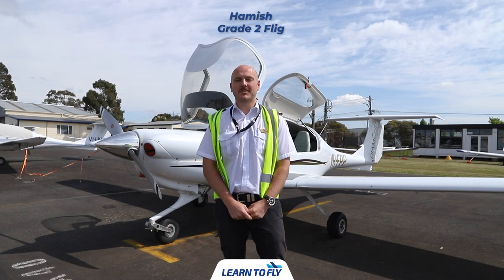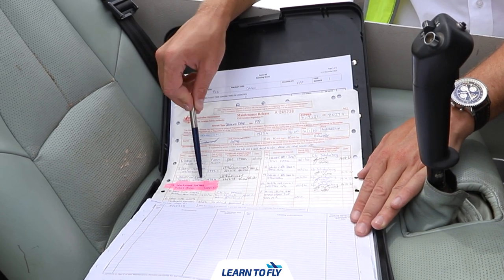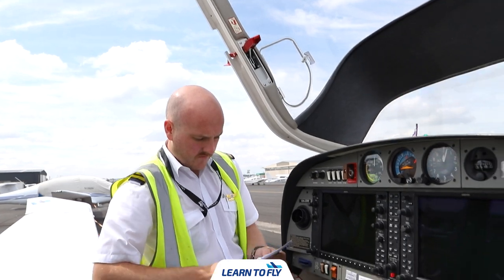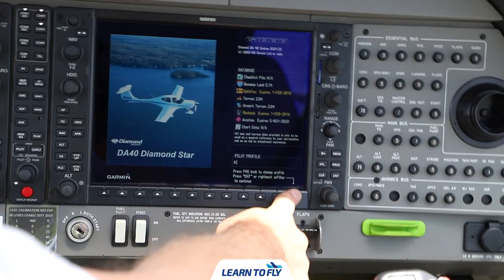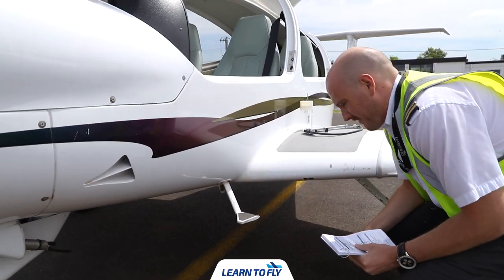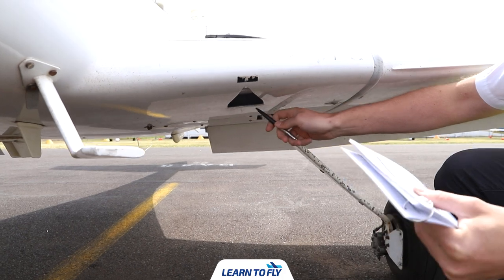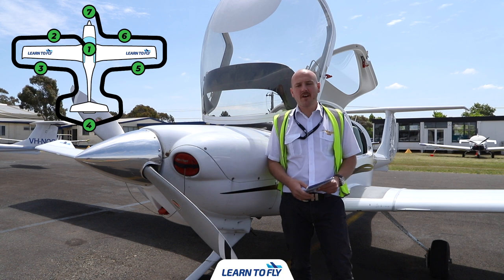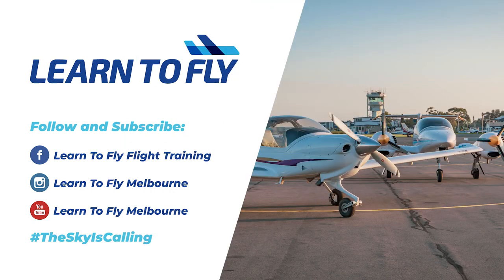The Complete Guide To Pre-Flight Checking A Diamond DA40 Aircraft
Flight Instructor Hamish teaches you everything you need to know to successfully conduct a pre-flight inspection on the Diamond DA40 training aircraft.